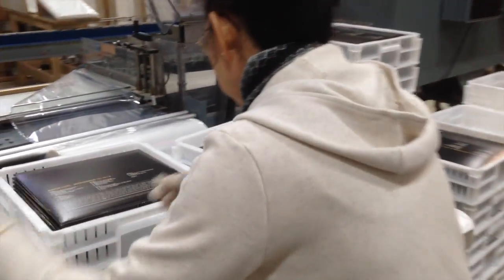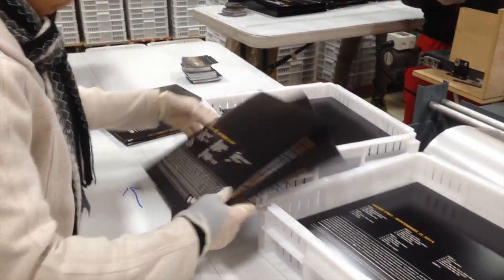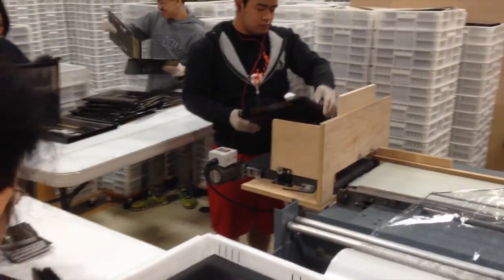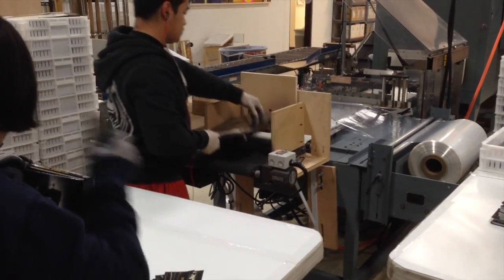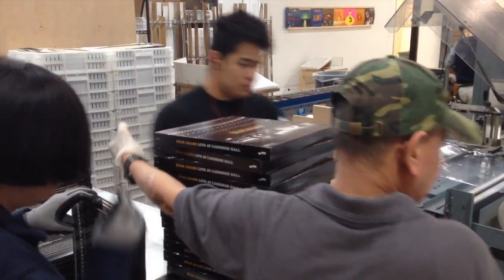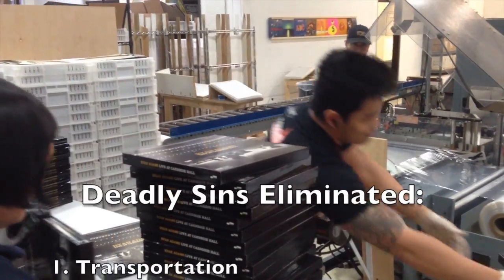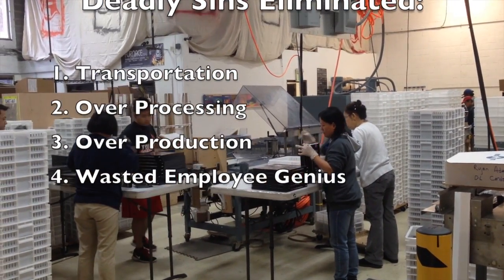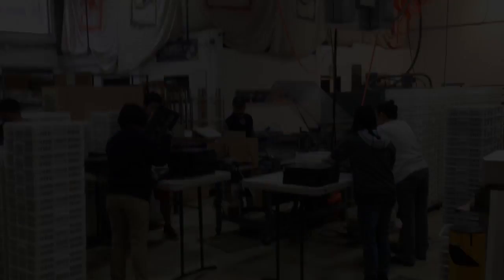Furnace LEAN: LEAN Box Set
LEANing up our box set assembly and shrink wrapping process.

Interested in pressing your own records? Drop us a line